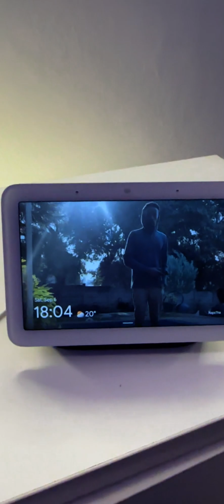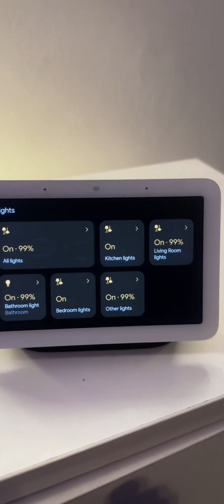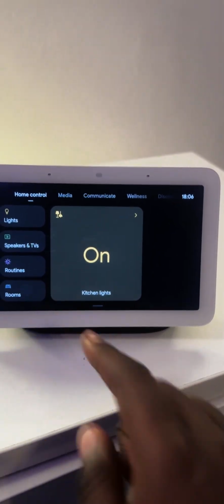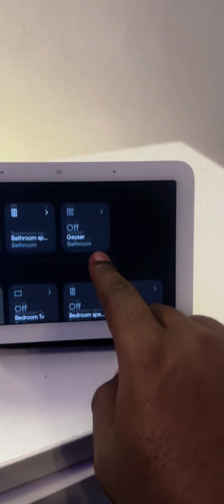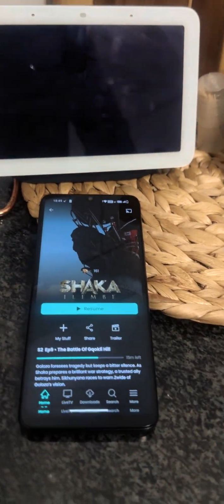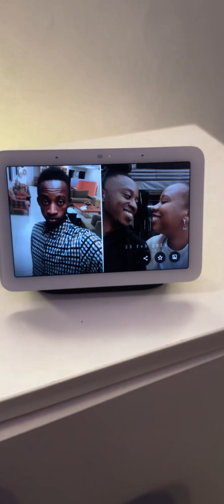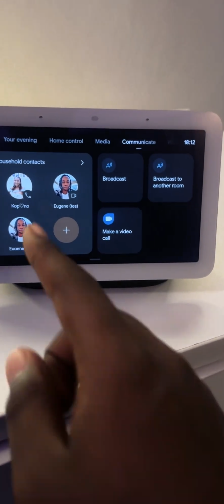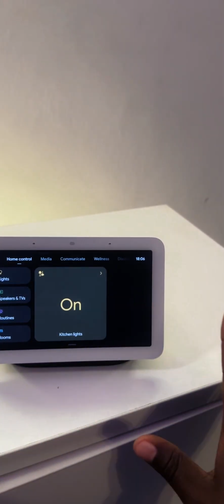What is a Google Nest Hub? Smart Display Explained!